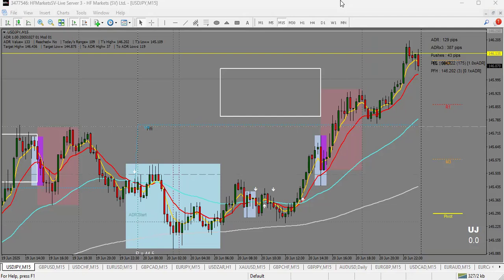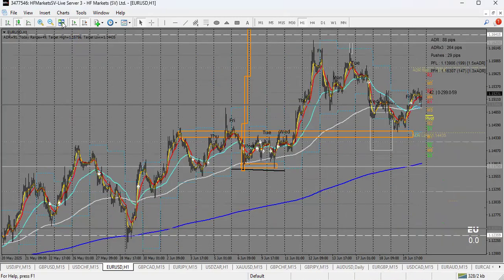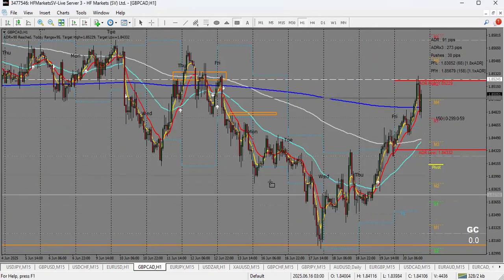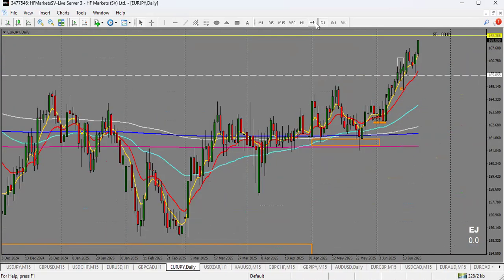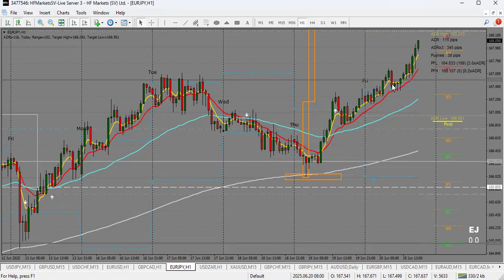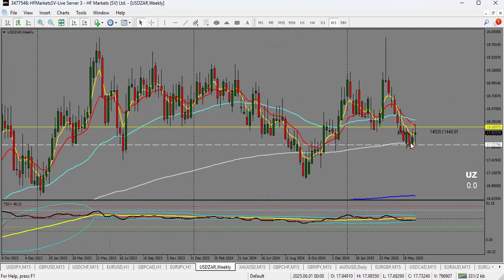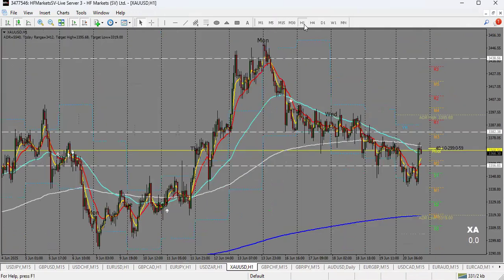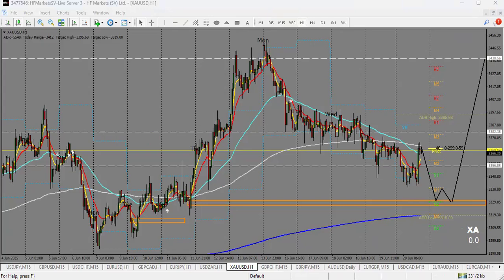Weekly Market Outlook – June Week 4 | ForexSPV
🔍 Forex Market Breakdown: Last Week of June 2025
In this video, we analyze the final trading week of June with a deep dive into major pairs like GOLD, EURUSD, GBP/CAD, and more.
Discover key zones, trend setups, and trading opportunities based on the MQP Alloy Strategy — combining Market Maker Method, Quarter Theory & Price Action.

✅ Perfect for both beginners and experienced traders
✅ Learn how to prepare for the week ahead
✅ Get insights on possible entry points and risk management